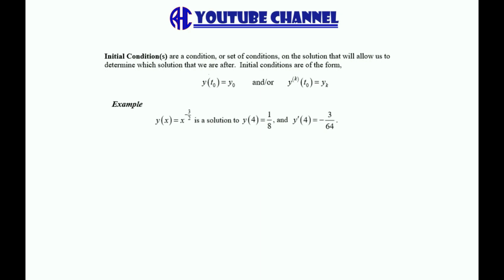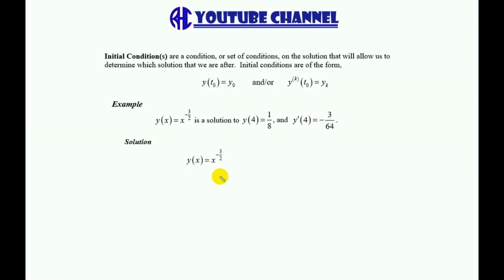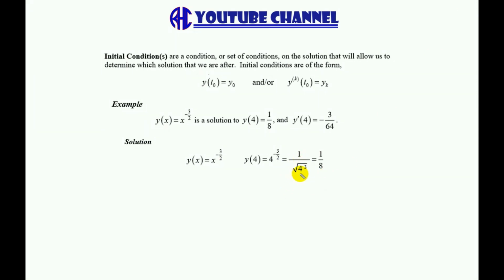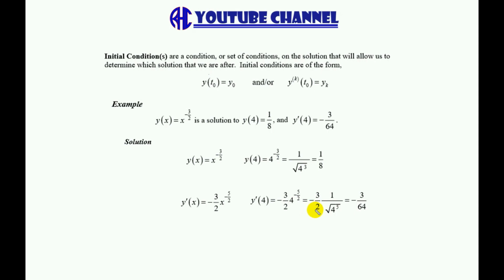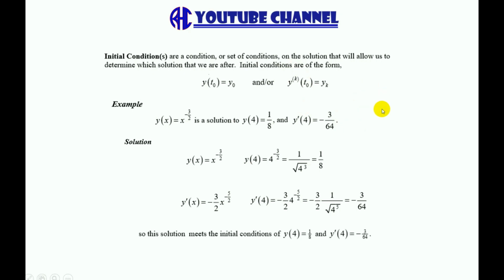Differential Equation - Part 2 (Initial Condition of Differential Equation)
A differential equation is a mathematical equation that relates some function with its derivatives. In applications, the functions usually represent physical quantities, the derivatives represent their rates of change, and the differential equation defines a relationship between the two. Because such relations are extremely common, differential equations play a prominent role in many disciplines including engineering, physics, economics, and biology.